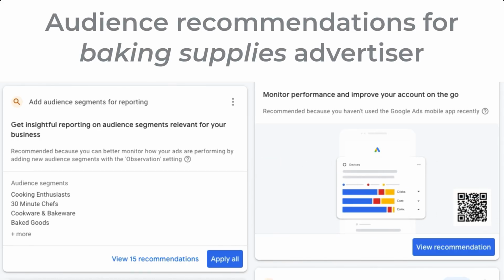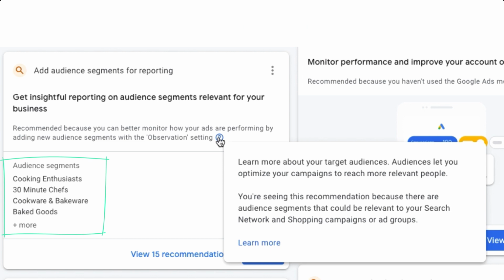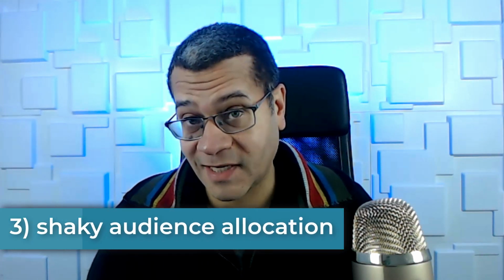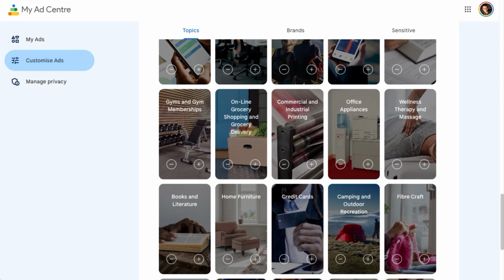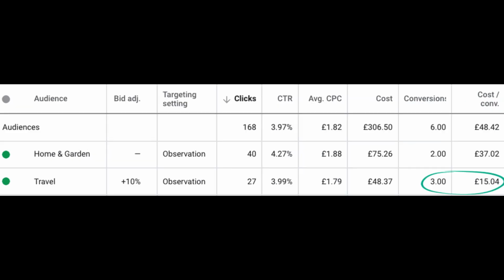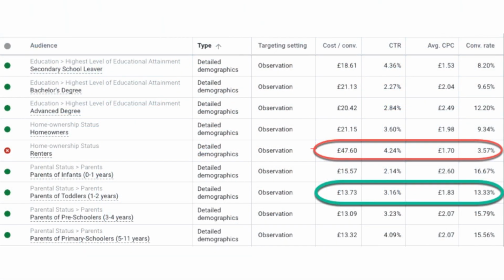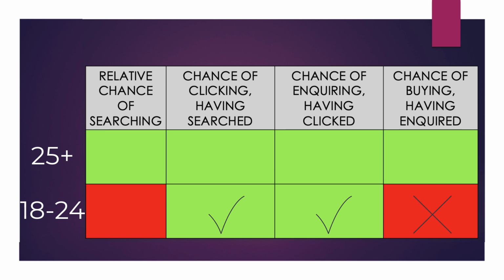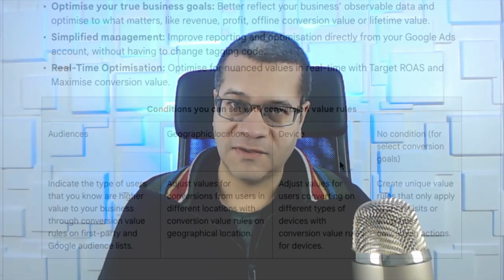How to avoid the relevance trap in paid search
** Join the course & membership to take your paid search to the next level

** Get the free 5-vid mini series and get back on top of Google Ads

0:00 Likely to click vs likely to convert
0:50 Choosing audiences (the usual approach)
1:50 The purchase:activity ratio
3:00 Missing the boat
3:50 The limits of audience allocation
4:45 The deceptive problem with relevance
5:28 Choosing audiences (a better approach)
6:12 Question the obvious targets
7:24 Differences in conversion quality
8:35 Summary